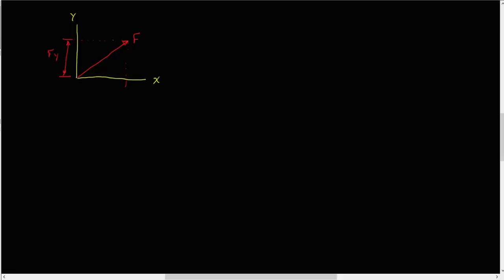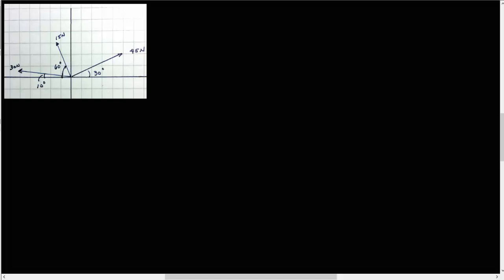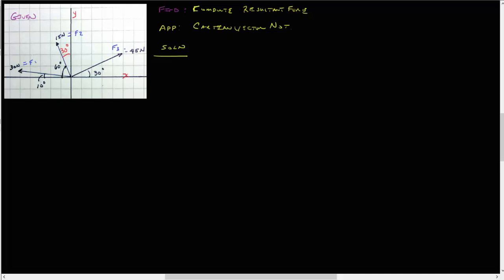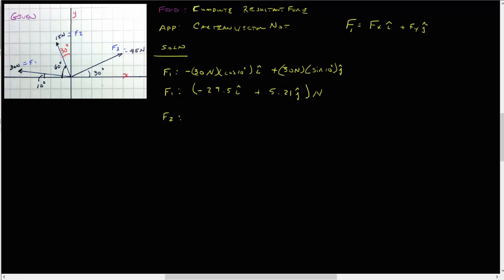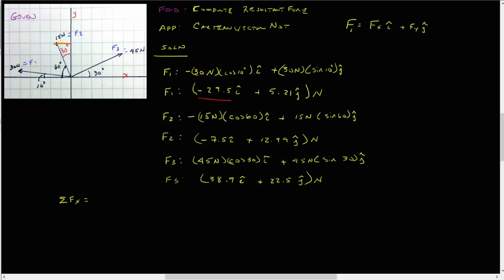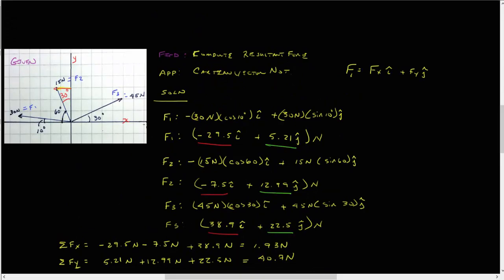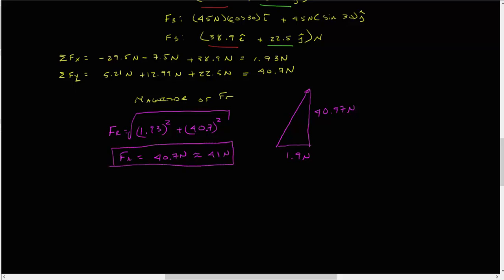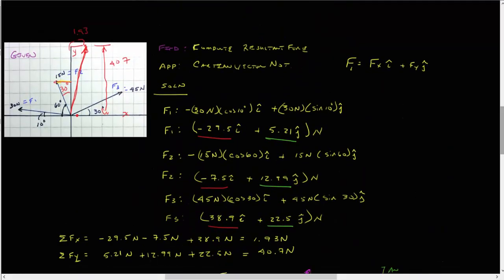ch2 4 Lecture with Example